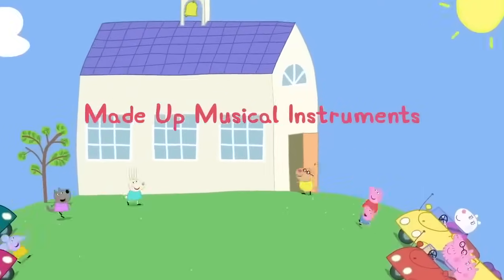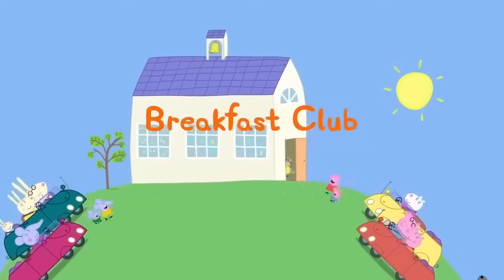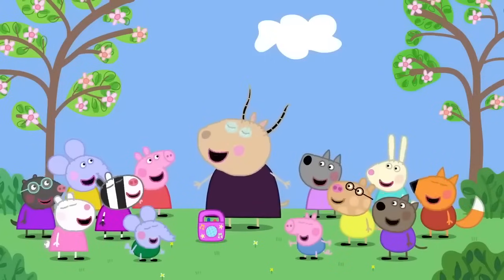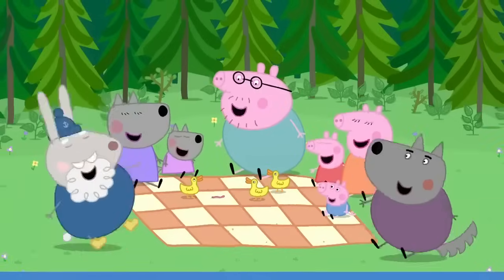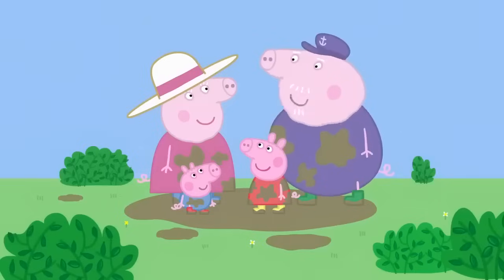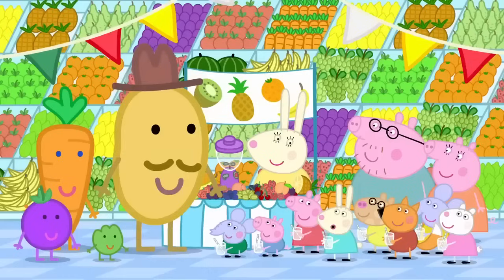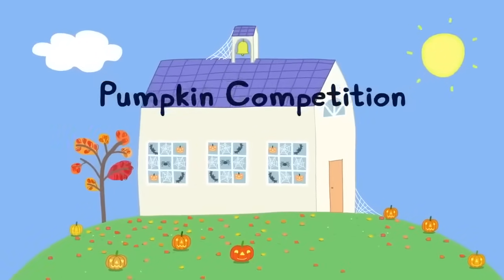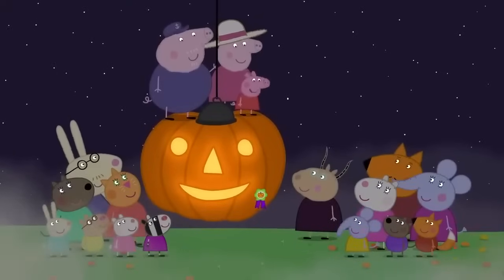Peppa Pig Creates Music With Marbles 🐷 🎶 Adventures With Peppa Pig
In this fun-filled episode, Peppa Pig and her family explore the wonders of music as they create a beautiful tune with marbles. Join Peppa and her family as they experiment with different sounds and create a unique melody that is sure to get your toes tapping.

Adventures With Peppa Pig YouTube channel is a safe place for kids to watch their favourite Peppa Pig clips and full episodes, with special compilations, seasonal content, and exclusive videos, only available on the Adventures With Peppa Pig YouTube channel.

Peppa aims to create a safe environment with age-appropriate content so you can have peace of mind whilst your little piggies interact with the Adventures With Peppa Pig YouTube channel. We have created a world of Peppa with episodes and compilations to keep even the most dedicated Peppa fans happy.

Here at Adventures With Peppa Pig, kids can be happy and smart! Watch Peppa Pig clips and episodes where Peppa Pig play games with her friends, Mummy Pig and Daddy Pig tell the bedtime stories, Peppa Pig sings nursery rhymes and songs, Peppa and her family and friends celebrate Christmas and Halloween together! Peppa Pig episodic animation, Peppa Pig songs for kids, Peppa Pig toy play and Peppa Pig Stop motion create a world that centres on the everyday experiences of young children.